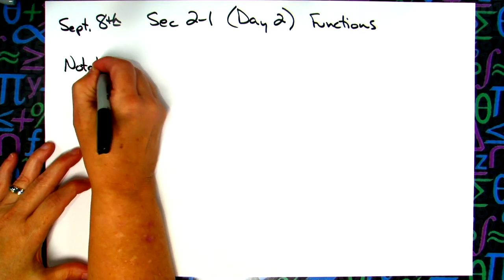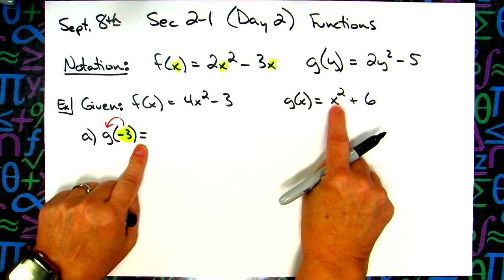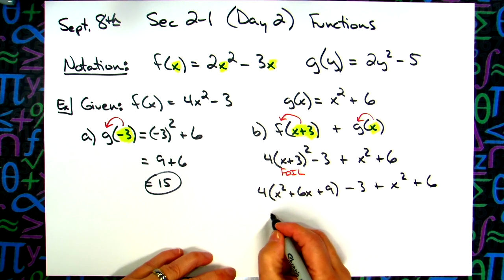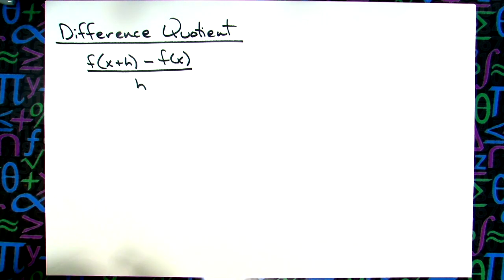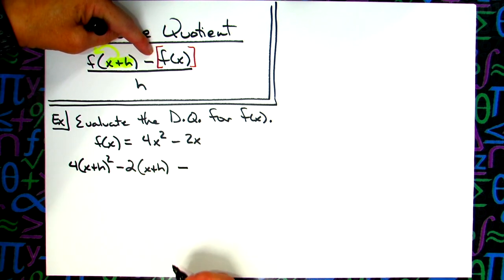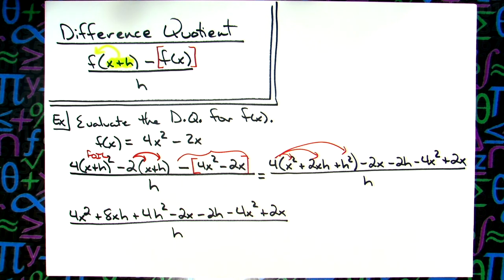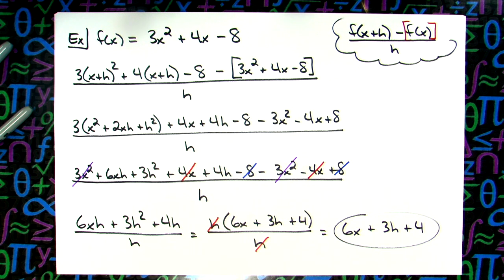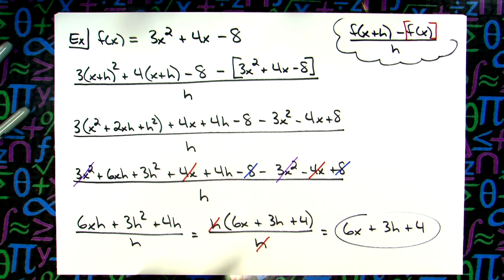Function Notation & Difference Quotient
This video introduces Function Notation and then works through a few examples. That is followed by the Difference Quotient Formula and examples of that.